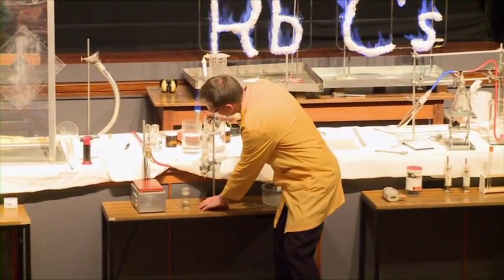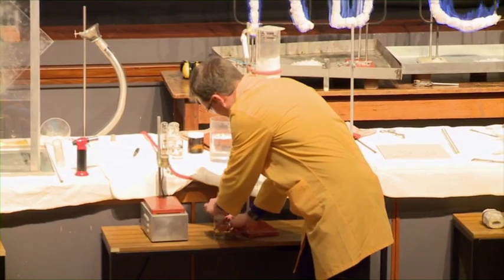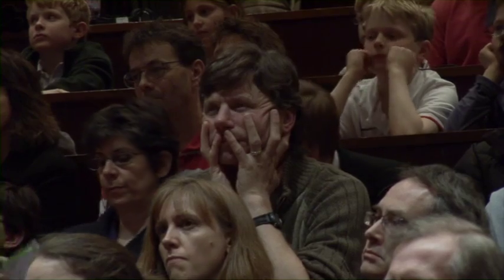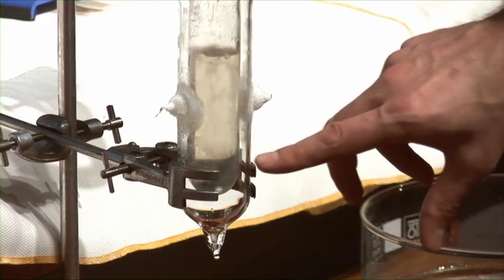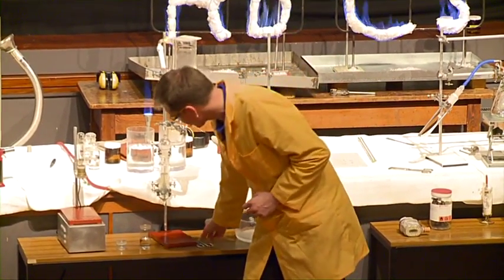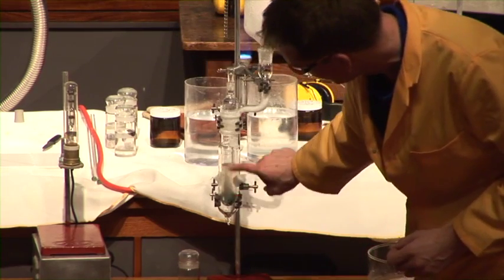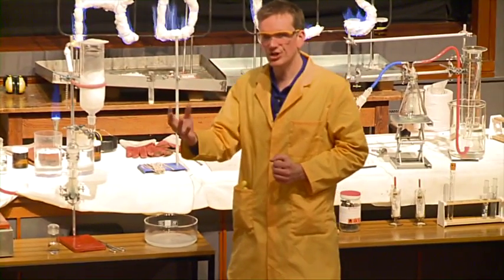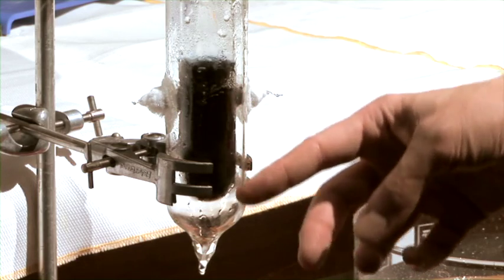Alkali Metals - 05 Trapping the Electron from Sodium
The excited electron from Sodium is trapped in an ammonia solution and turns it blue.